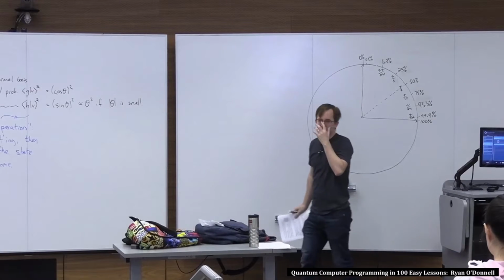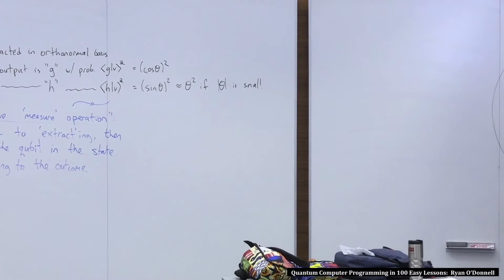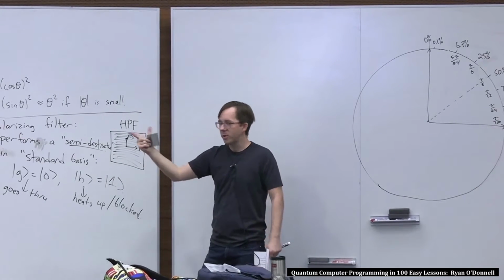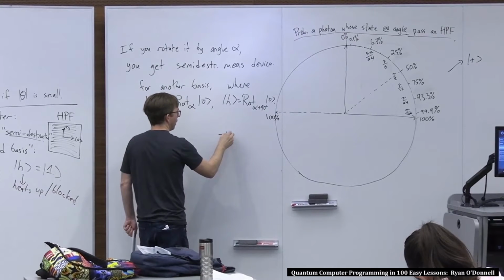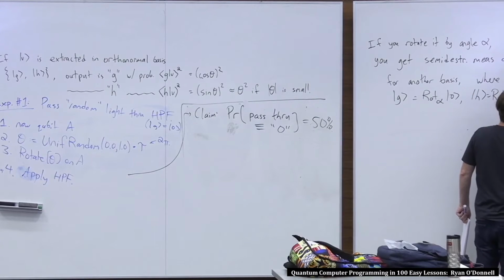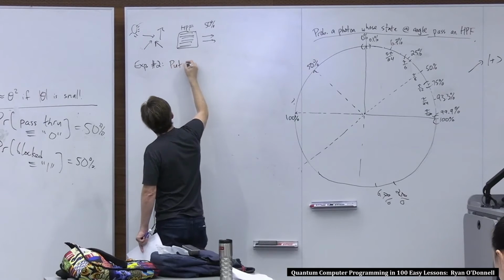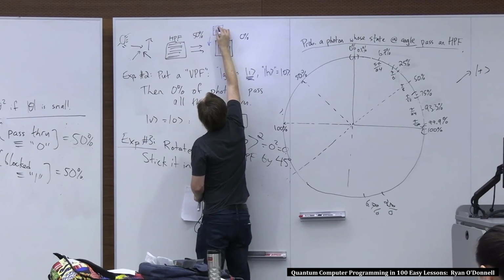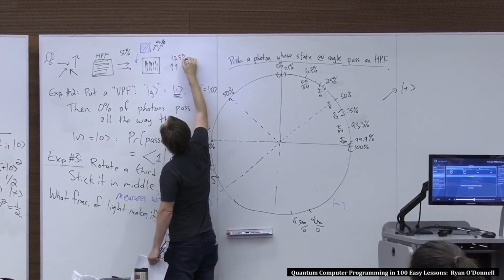#43/100: Fun with filters || Quantum Computer Programming in 100 Easy Lessons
In this lesson we give some real-life demos of 'measuring in a different basis' using polarizing filters.